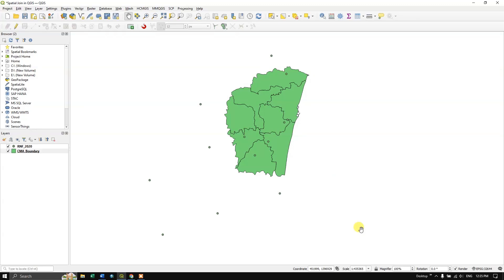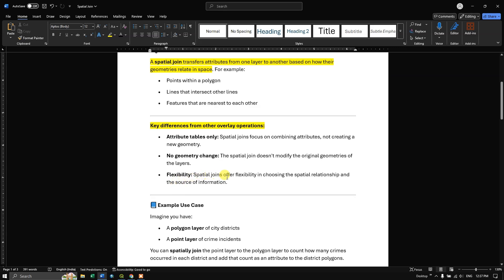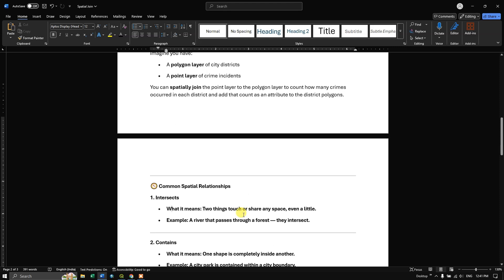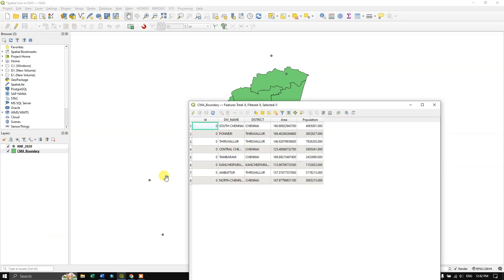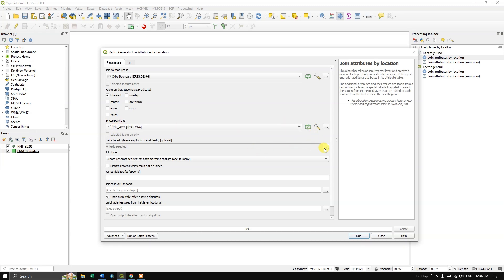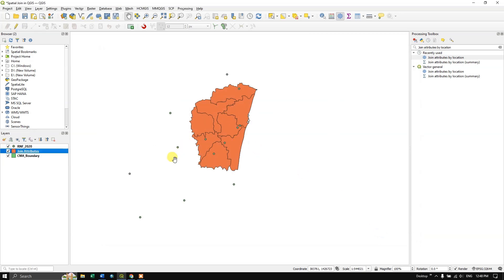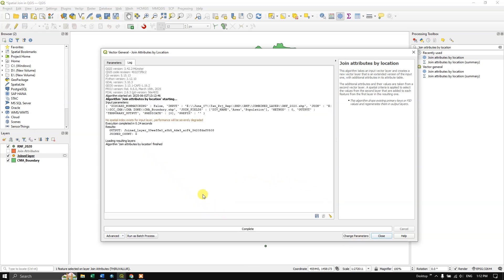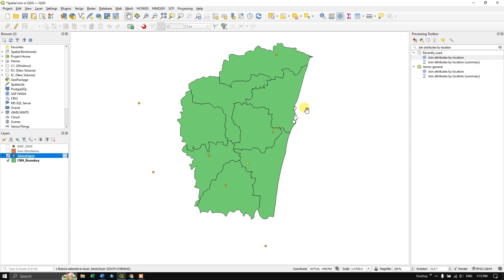QGIS Spatial Join: Transfer Attributes between Layers based on Location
Spatial Join in GIS is the process of transferring attributes from one layer to another based on their spatial relationship. This allows you to transfer information from one layer to another based on their spatial relationship. In QGIS, this feature can used utilised using  “Join attributes by location” tool.

Unlike attribute joins, which use a common field, spatial joins use a spatial relation through operation (like intersects, contains, or within) to link data based on location.
A spatial join transfers attributes from one layer to another based on how their geometries relate in space. For example:
• Points within a polygon
• Lines that intersect other lines
• Features that are nearest to each other
Key differences from other overlay operations:
• Attribute tables only: Spatial joins focus on combining attributes, not creating a new geometry.
• No geometry change: The spatial join doesn't modify the original geometries of the layers.
• Flexibility: Spatial joins offer flexibility in choosing the spatial relationship and the source of information.
Example:
Imagine you have:
• A polygon layer of city districts
• A point layer of crime incidents
You can spatially join the point layer to the polygon layer to count how many crimes occurred in each district and add that count as an attribute to the district polygons.
🧭 Common Spatial Relationships
1. Intersects
• What it means: Two things touch or share any space, even a little.
• Example: A river that passes through a forest — they intersect.
2. Contains
• What it means: One shape is completely inside another.
• Example: A city park is contained within a city boundary.
3. Within
• What it means: The opposite of “contains.” One shape is inside another.
• Example: A school is within the neighbourhood boundary.
4. Equals
• What it means: Two things have exactly the same location and shape.
• Example: Two overlapping maps of the same country — they match perfectly.
5. Touches
• What it means: Two shapes meet at the edge, but don’t overlap.
• Example: Two countries sharing a border — they touch, but don’t go inside each other.
6. Overlaps
• What it means: Two shapes share some, but not all, of the same space.
• Example: Two farm fields that partly cover the same area — they overlap.
7. Crosses
• What it means: One shape goes across another.
• Example: A road crosses a river.